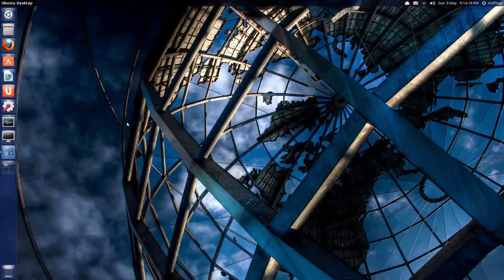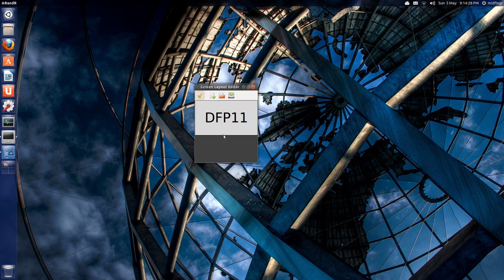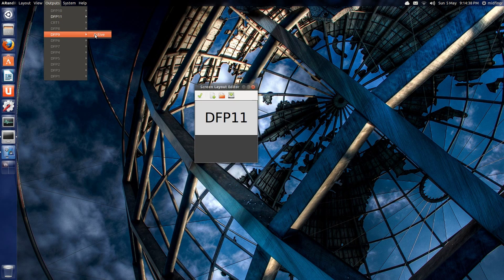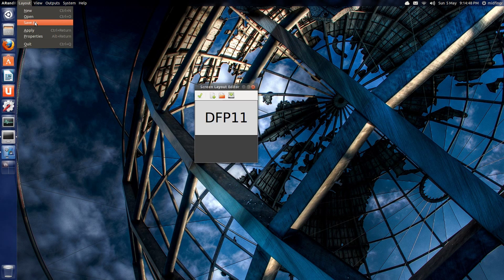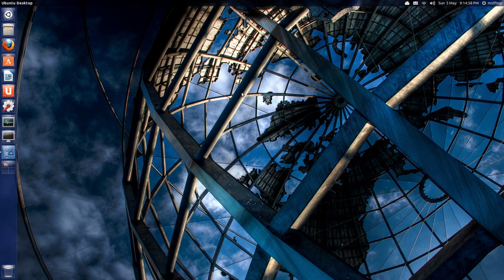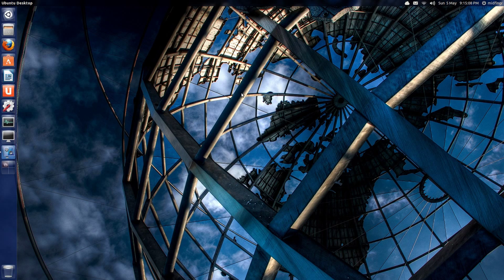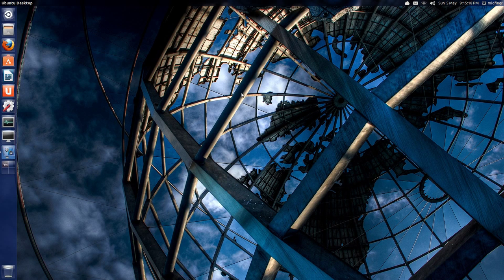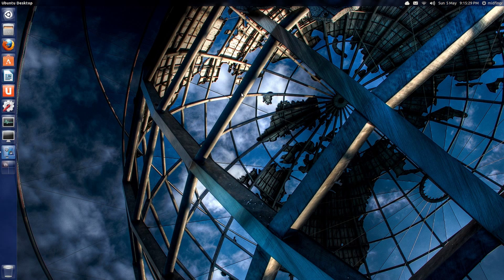ARandR Screen Layout for GNU/Linux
A quick overview for using ARandR. A GUI screen layout for XrandR. Manipulate multiple displays in GNU/Linux.